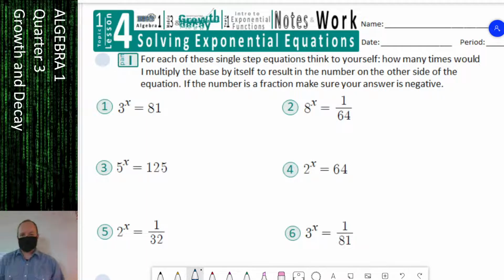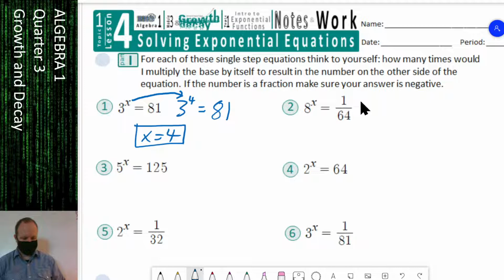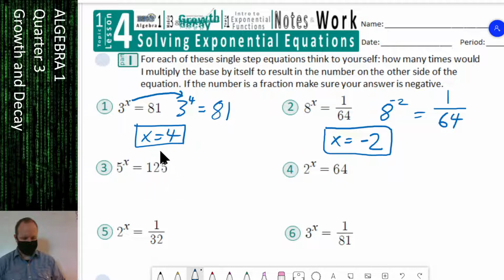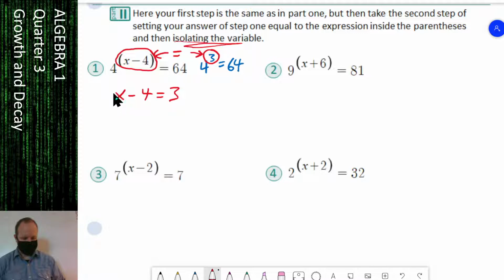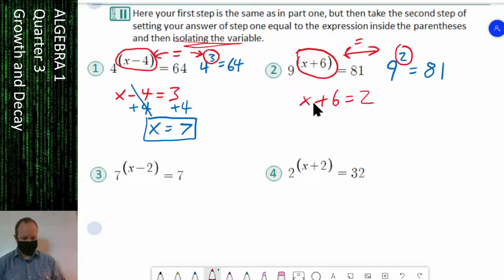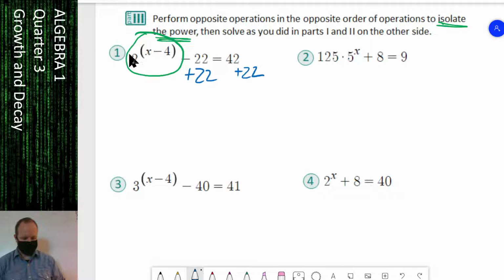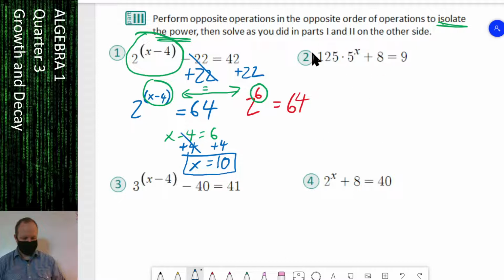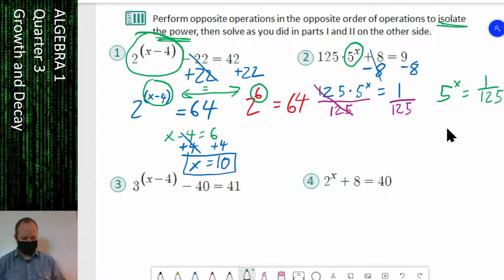Alg1 Q3 L4